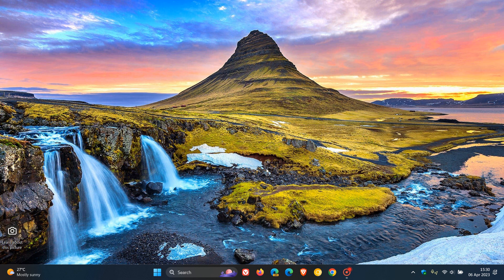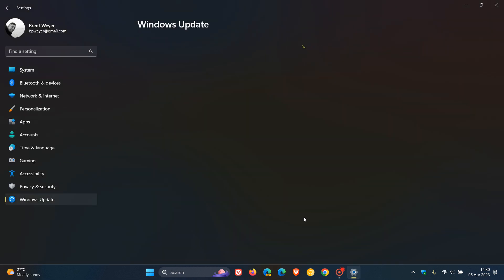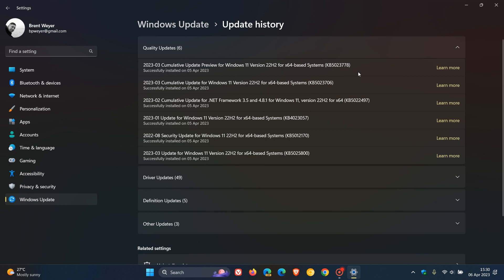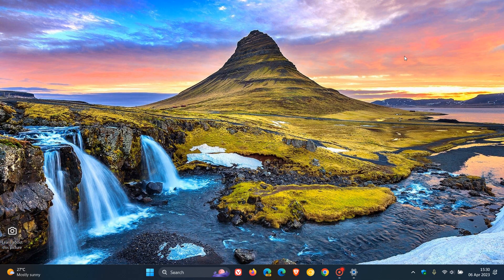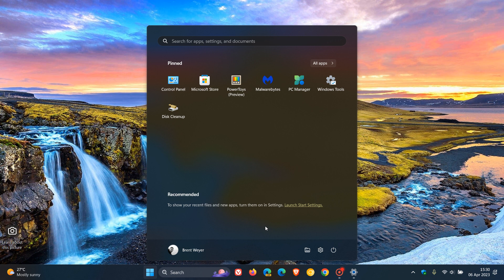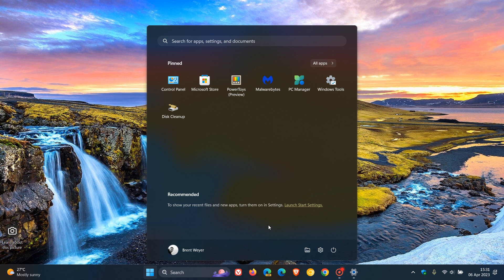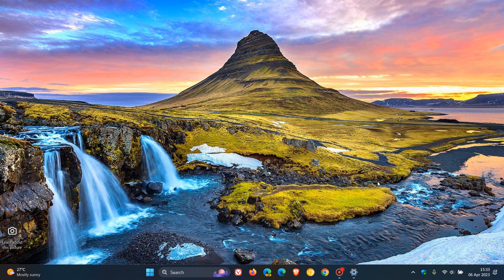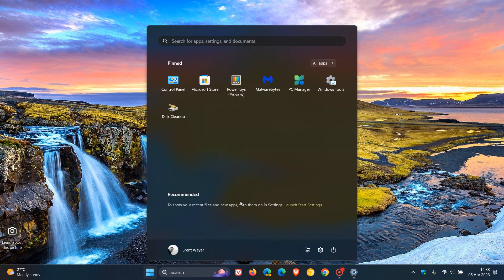Most users think OneDrive notifications in the Windows 11 Start menu are Ads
Recently Microsoft rolled out the optional bug fix update KB5023778 for Windows 11 22H2, that included new notifications for Microsoft accounts in the Start menu Windows Central recently conducted an interesting poll because of this, asking the question, "Do you view the notification to back up files to OneDrive as an advertisement?'